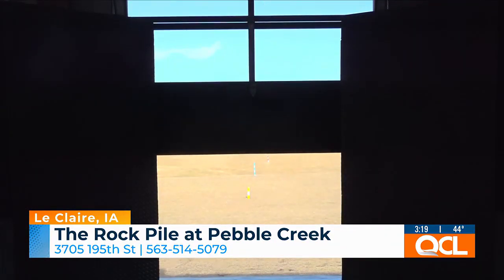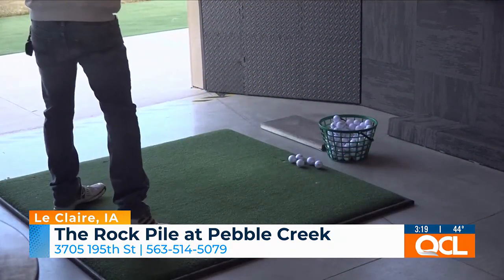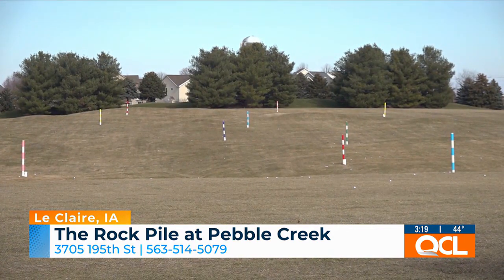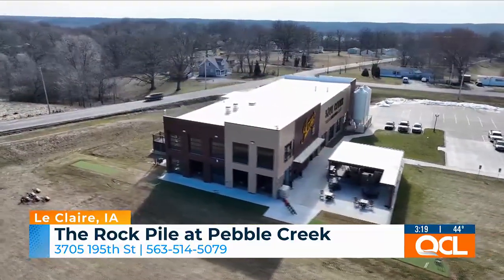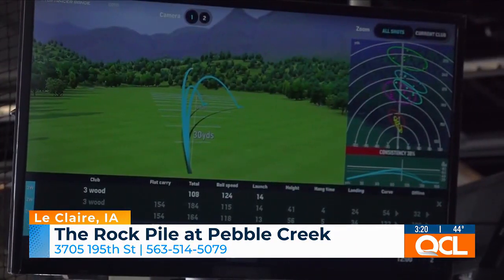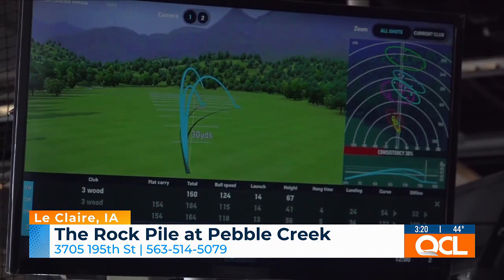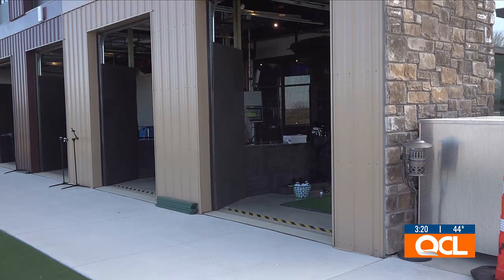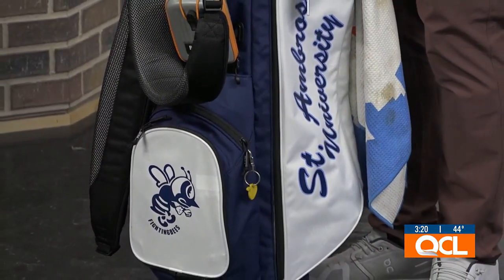The Rock Pile at Pebble Creek